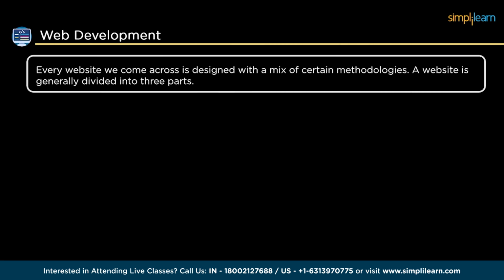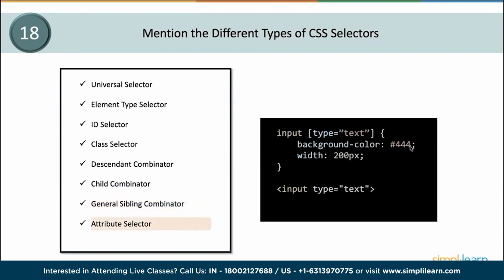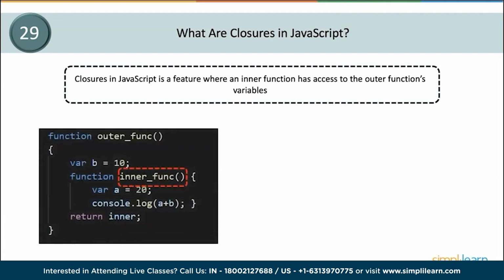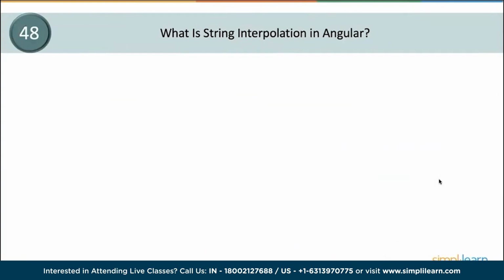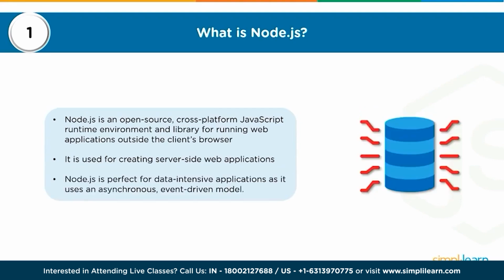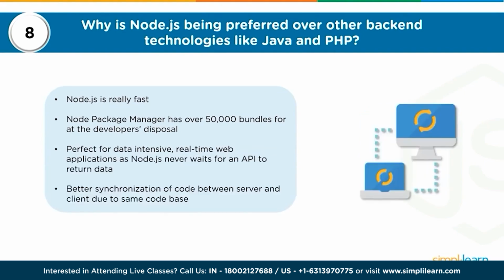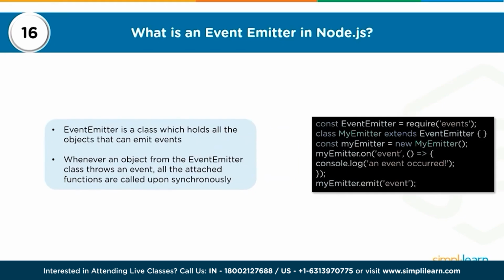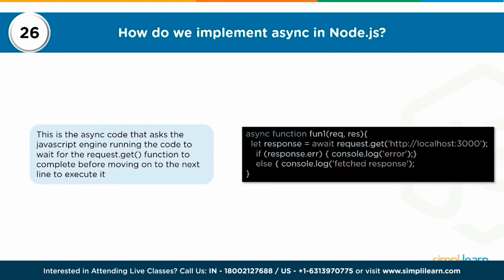Top Web Development Interview Questions 2026 | How to Crack Web Developer Interview | Simplilearn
This video on top web development interview questions 2026 by Simplilearn will take you through the basics of how to crack a web developer interview. In this video, we'll take you through all the most frequent technical interview questions from web developer profiles. We have covered specific technology-related interview questions like HTML, CSS, JavaScript, Angular, React, and Node JS interview questions. Below are the topics covered in this top web development interview questions 2026 video.

00:00:00 Top Web Development Interview Questions
00:02:44 HTML Interview Questions
00:07:33 CSS Interview Questions
00:15:06 JavaScript Interview Questions
00:21:05 Angular Interview Questions
00:28:20 React JS Interview Questions
00:33:42 Node JS Interview Qusetions

Web development refers to the process of creating websites and web applications using various programming languages, frameworks, and technologies. It involves both the front-end development, which focuses on the user interface and user experience, and the back-end development, which deals with server-side programming and database management.

✅ Skills Covered
- Agile
- Git
- SQL
- Core Java
- Spring
- Spring Boot
- HTML and CSS
- AWS
- Docker
- Jenkins
- JavaScript
- ReactJS
- Cucumber
- Maven JSP
- JDBC
- MongoDB
- JUnit